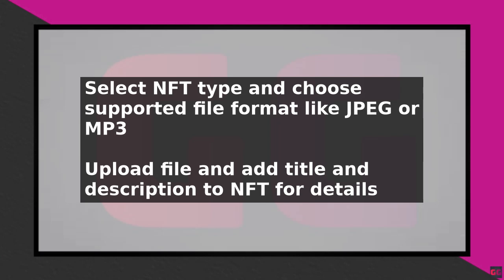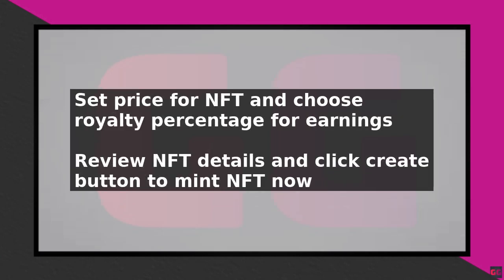How To Create Nft On Crypto Com (2025)